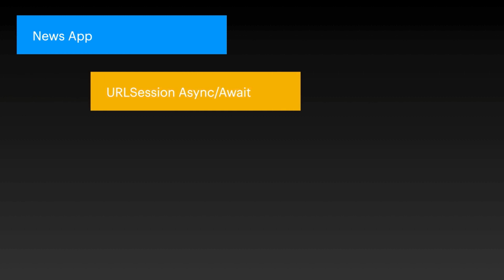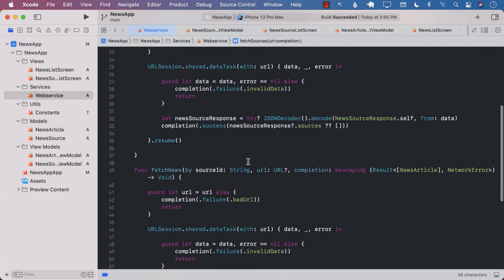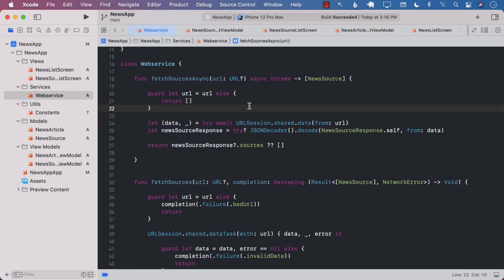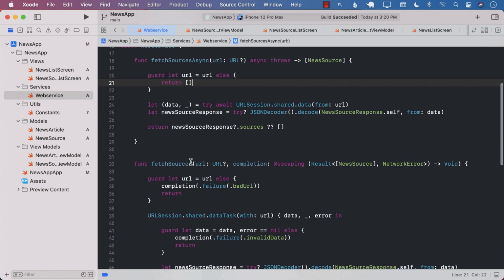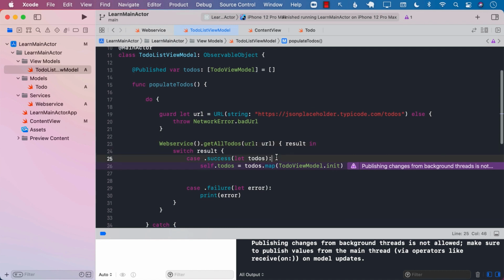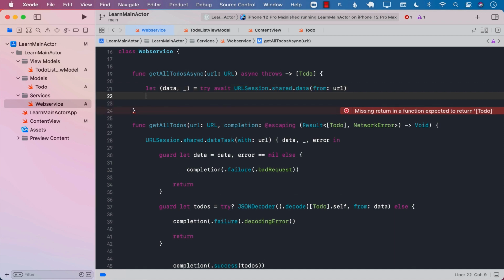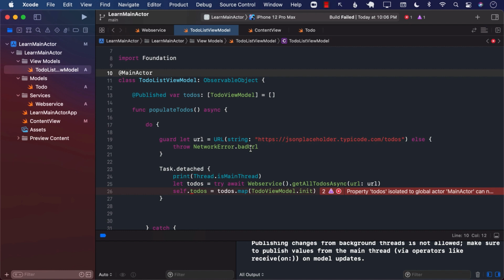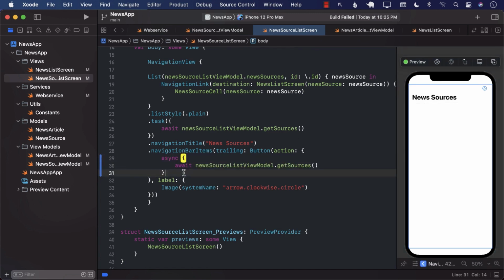Async/Await | Complete Course | Part 6 | News App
In this video, Mohammad Azam will implement the News App using a Web API and async/await features of Swift language.

Become a Pro and get access to all my current and future courses.

azamsharp.school